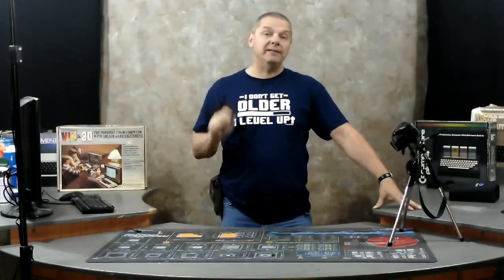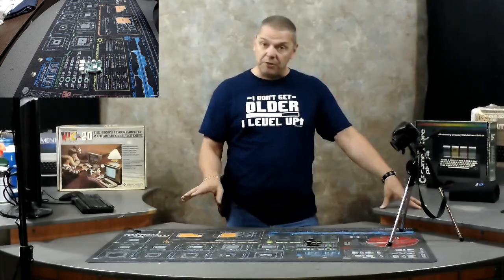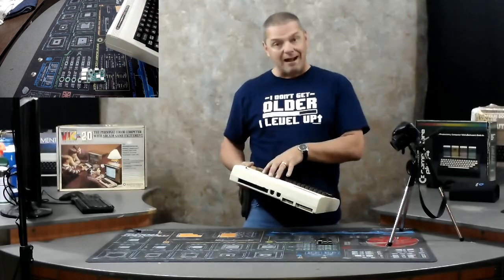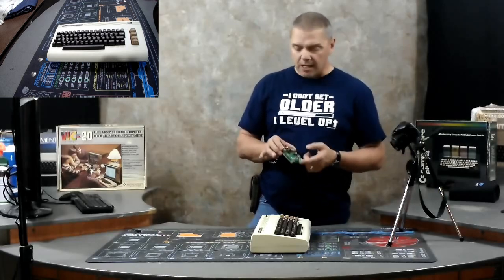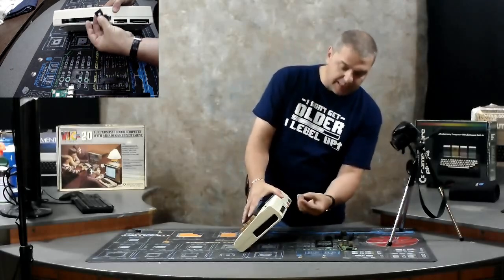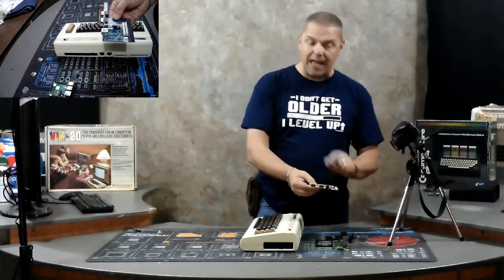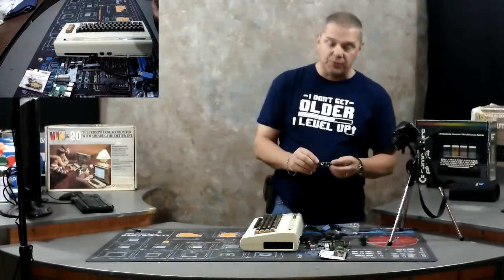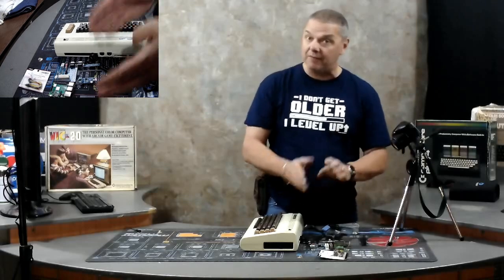Lets put a raspberry PI into a Commodore VIC20! (Part #1)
Hello again folks! To my knowledge I am the first person on YouTube to retrofit a Commodore VIC-20 with a Raspberry pi! It required the modification and creation of some custom parts by my 3D printer but has been an amazing success and great fun!

I would like to give a bit shoutout to one of my favorite youtubers "The 8-Bit Guy".. He's given me some great advice and I will continue to improve my videos looks, sound, and overall quality!

This is part one of the conversion!

All equipment used (except the custom made parts and the VIC 20 of course) can be purchased from the following:

If anyone would like to try this project, simply shoot me a message and I can send you the 3D model files I created for the VIC 20.

* Washers: Custom Printed
* SPST Switches
* RPi 3 Model B
* USB A to Header
* Custom cartridge port cover, User port covers, and joystick port covers available on request.